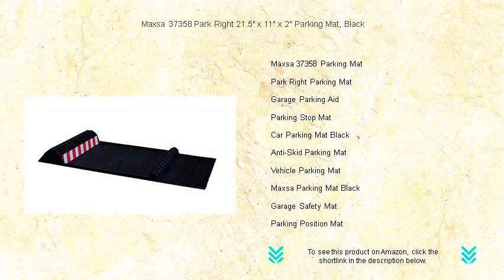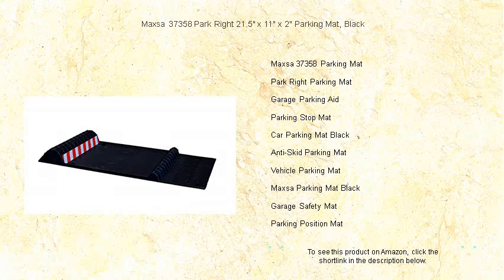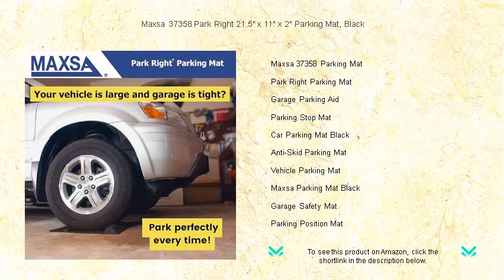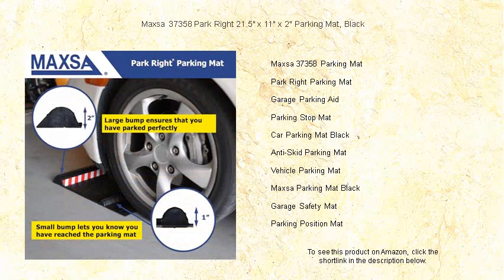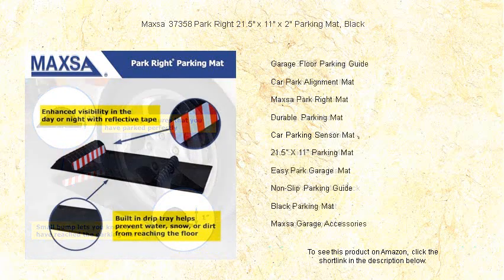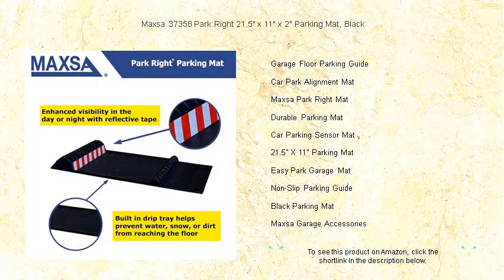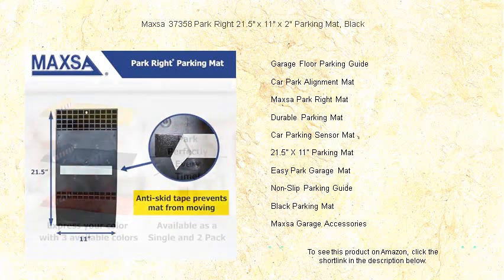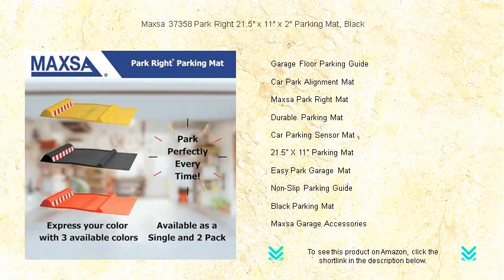Maxsa 37358 Park Right 21.5" x 11" x 2" Parking Mat, Black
- to see this product on Amazon!

The Maxsa 37358 Parking Mat provides a reliable solution for preventing parking errors in the garage by guiding your wheels into the ideal position, ensuring vehicle safety and protection for your garage walls and belongings.

Featuring vibrant visibility and ease of installation, the Park Right Parking Mat is an essential accessory for any garage, effectively aiding drivers in aligning their vehicles correctly every time they park.

This innovative Garage Parking Aid offers a practical solution for avoiding costly damages by alerting drivers when they've reached the optimal stopping point within their garage space.

Crafted for durability and versatile use, the Parking Stop Mat is designed to withstand repeated use while maintaining its effectiveness in helping drivers park their vehicles correctly.

The Car Parking Mat Black is a sleek and functional addition to any garage setup, providing a clear indication of where to stop the car and preventing accidental collisions with the back wall.

Designed with anti-slip technology, the Anti-Skid Parking Mat offers a secure footing for tires, ensuring accurate vehicle alignment while reducing the risks of skidding on slippery garage floors.

Benefiting drivers with ease of use and accurate parking assistance, the Vehicle Parking Mat is an affordable and practical solution for enhancing garage safety and protecting vehicle bumpers.

Finished in a timeless black, the Maxsa Parking Mat Black is a stylish garage accessory that offers long-lasting performance and reliable assistance in achieving perfect vehicle alignment every time.

Enhancing safety in your garage, the Garage Safety Mat is an indispensable asset that helps maintain order and prevents unfortunate accidents by offering a clear stopping guide for vehicles.

Utilizing a Parking Position Mat ensures precise vehicle placement, which preserves garage space, protects your belongings, and provides peace of mind by reducing the risk of bumping into storage items.

The Garage Floor Parking Guide serves as an effective tool for drivers seeking a simple and consistent method to align and park their vehicle accurately, reducing potential garage mishaps.

With easy installation and durable construction, the Car Park Alignment Mat offers a straightforward mechanism to aid drivers in safely parking their car without the worry of misalignment.

Engineered with high-quality materials, the Maxsa Park Right Mat is designed to deliver a dependable parking solution by clearly indicating the optimal stopping point, reducing the risk of any wall collisions.

Known for its premium quality, the Durable Parking Mat withstands daily usage with ease, offering consistent performance for drivers seeking reliable guidance to prevent accidental vehicle damage in their garage.

The innovative Car Parking Sensor Mat provides real-time feedback to drivers, helping them park their vehicles accurately and safely without the need for additional electronic sensors or devices.

With its practical dimensions of 21.5" X 11", the Parking Mat easily accommodates various tire sizes, making it a versatile option for homeowners seeking efficient parking solutions.

Simplifying the parking process, the Easy Park Garage Mat offers a straightforward yet effective way to guide drivers into the right position every time, enhancing convenience and reducing stress.

Designed with safety in mind, the Non-Slip Parking Guide provides a stable grip for tires, ensuring reliable vehicle placement and minimizing the risk of slips in wet or slippery conditions.

Crafted from high-quality materials, the Black Parking Mat offers both style and functionality, providing a discreet yet effective method for ensuring accurate vehicle alignment within any garage setup.

Under the Maxsa Garage Accessories brand, this mat stands out as a dependable choice for drivers seeking enhanced safety and convenience, ensuring worry-free parking in any residential garage space.